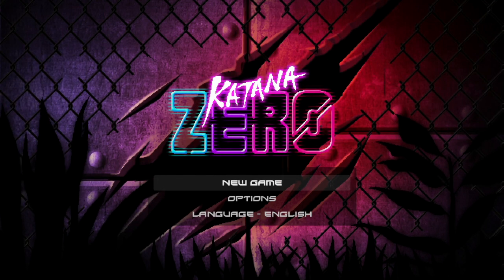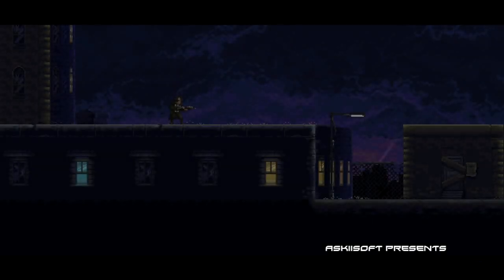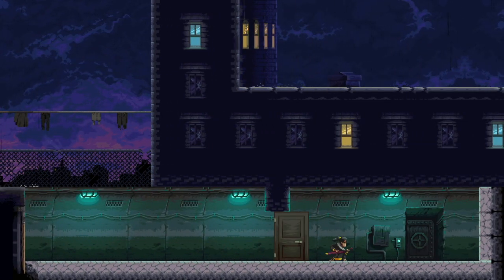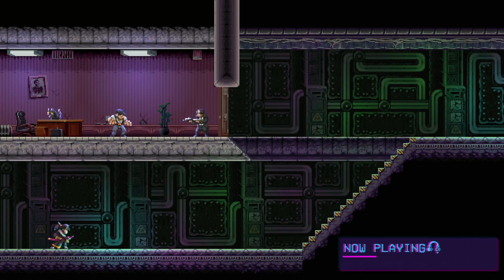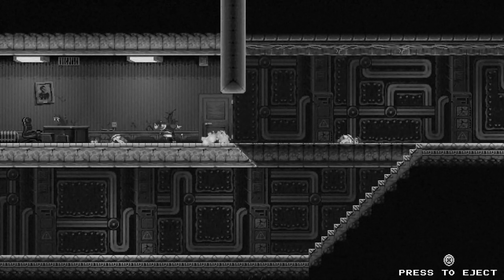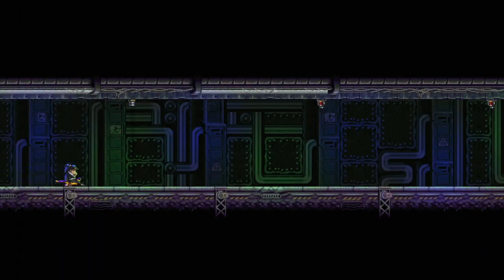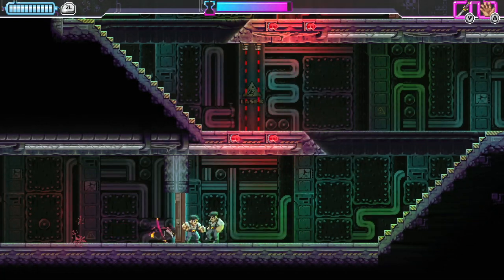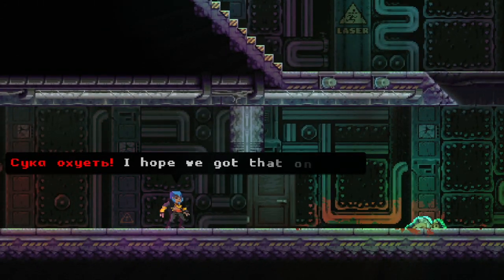Katana Zero - First Look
Join Logan as he dives into Katana Zero on the Nintendo Switch!